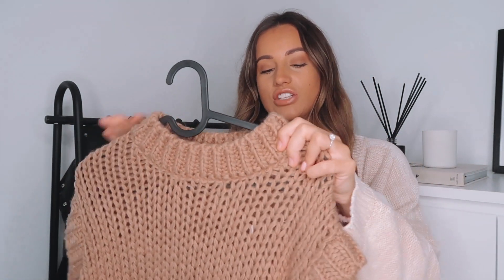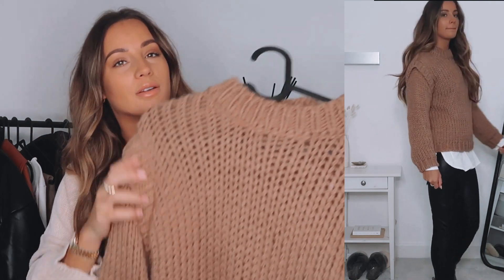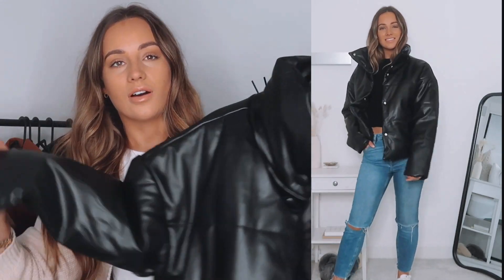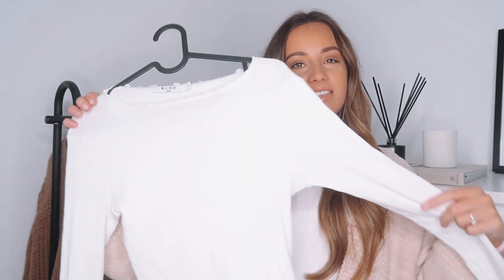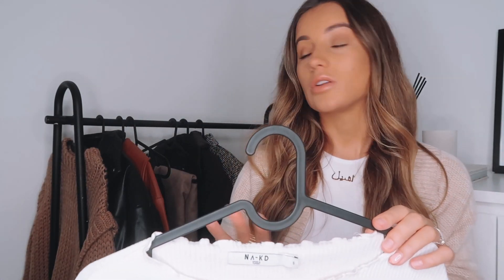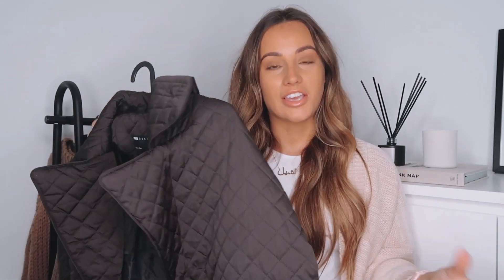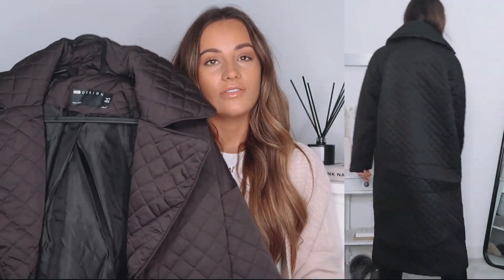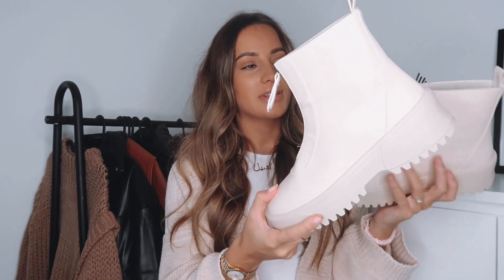ASOS & NA-KD FASHION HAUL & TRY ON | 70% 0FF | Rachel Holland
ASOS items:
Quilted Coat
Boots (sold out, similar) -